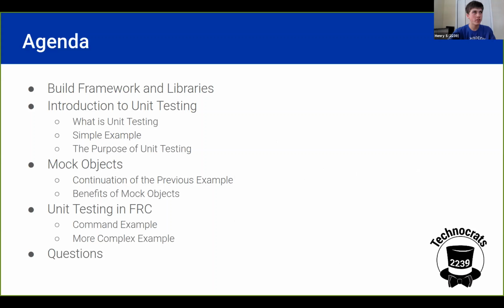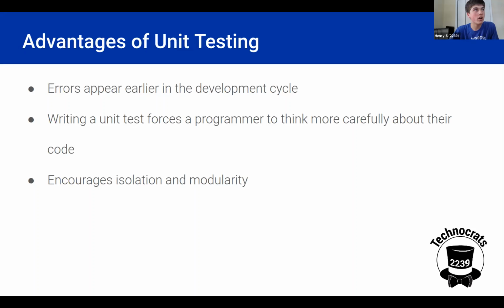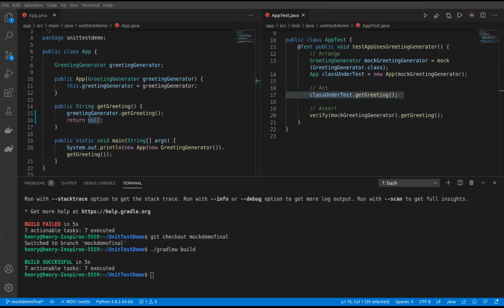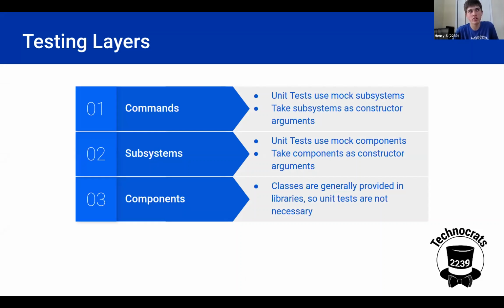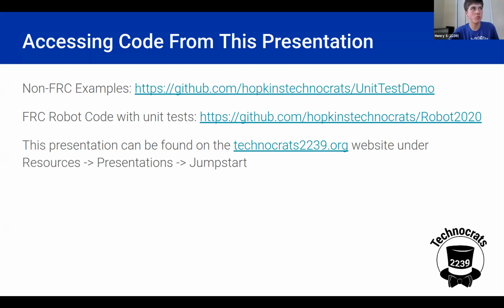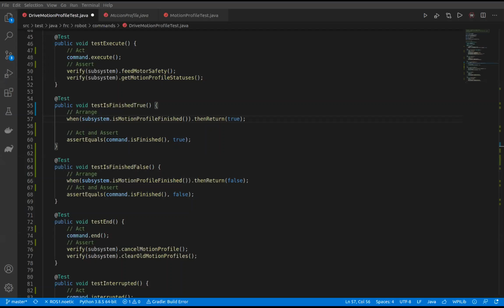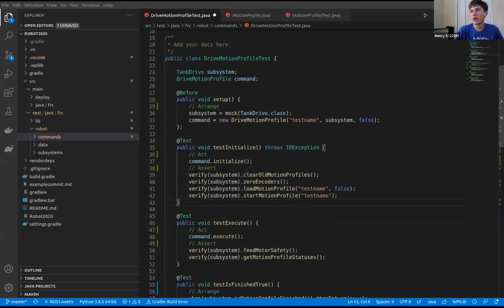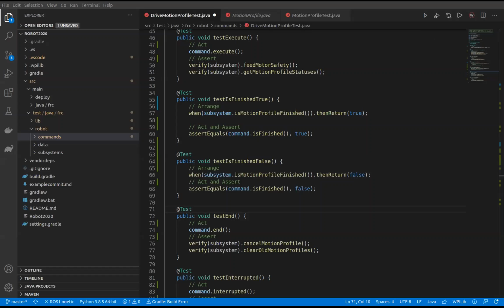Unit Testing for Robot Programs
Unit testing is often overlooked by FRC teams, leading to bugs and less maintainable code. This session will provide an introduction to unit testing and teach participants how to write unit tests for common components of a Java command based robot program, including Commands and Subsystems. In addition, participants will also learn how to integrate unit tests with GitHub Actions, run unit tests in VSCode, and create mock objects.

FRC Team 2239